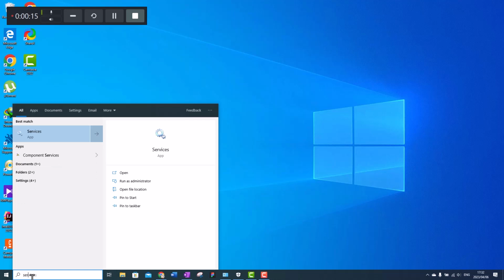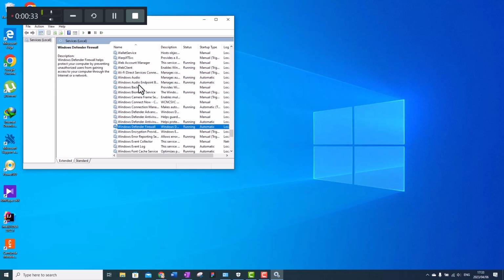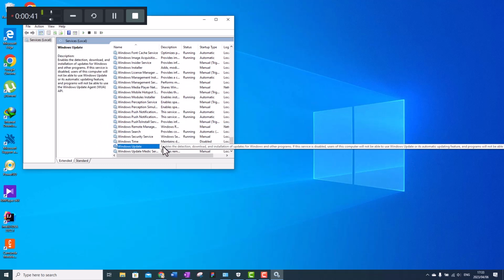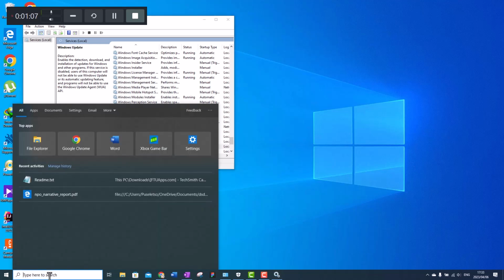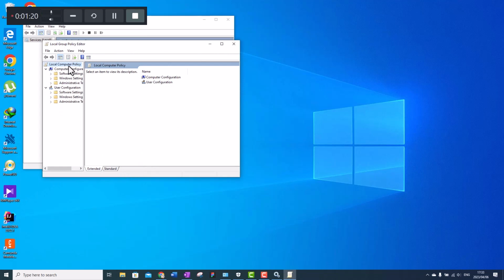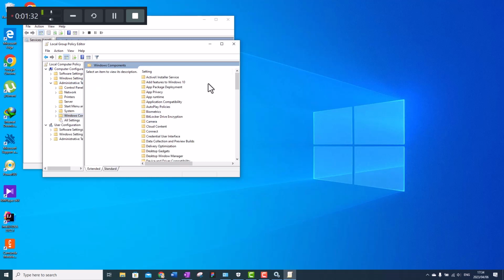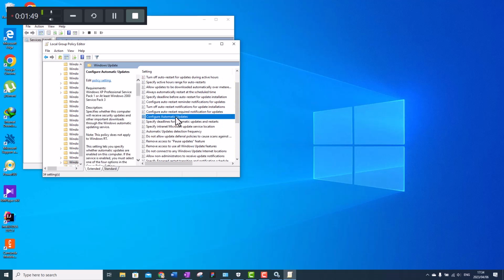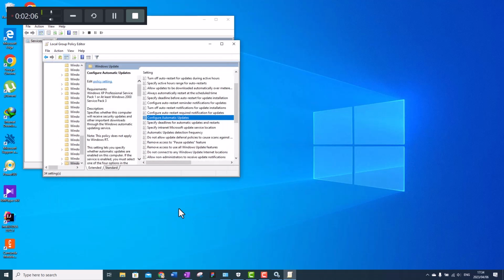How to disable Windows 10 updates permanently, to make your system run faster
In this video, you'll learn how to permanently disable Windows 10 updates to make your system run faster. Windows updates can often slow down your PC, especially if you're using an older machine with limited resources. By following the steps in this tutorial, you'll be able to stop automatic updates and take control of your Windows 10 maintenance. We'll show you how to disable updates using the Group Policy Editor, the Registry Editor, and a third-party tool called StopUpdates10. Whether you're a power user or a beginner, you'll find this guide helpful for optimizing your Windows 10 performance.